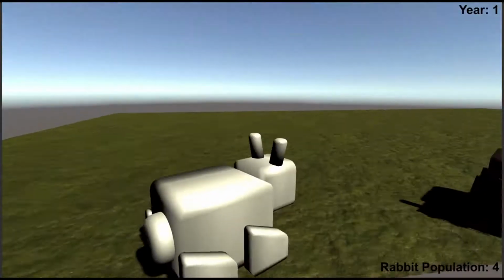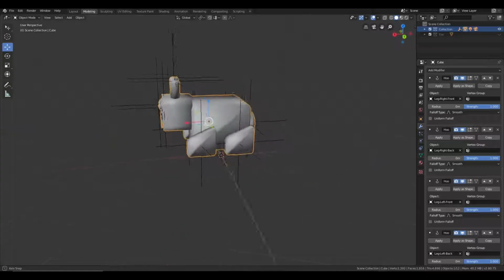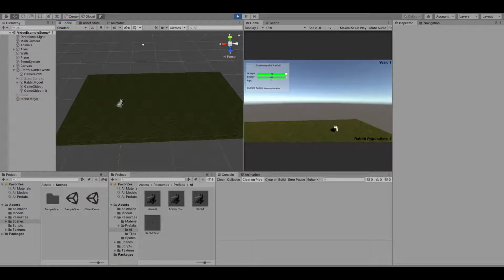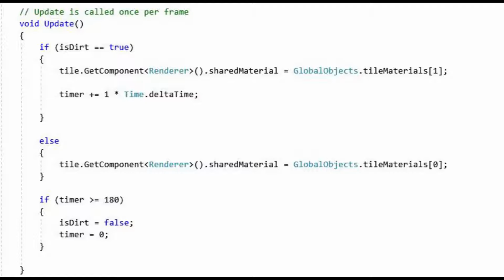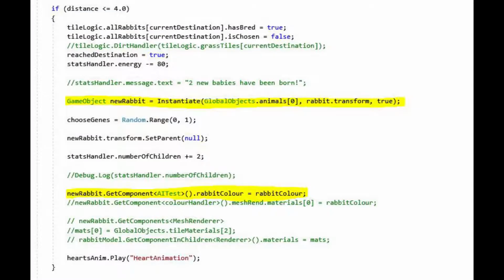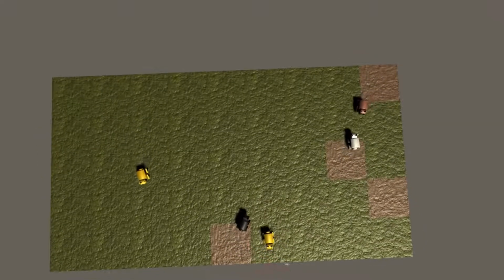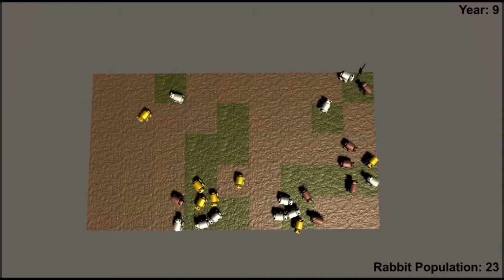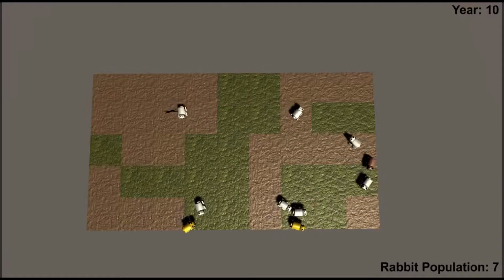Unity AI: Rabbit Population Simulation (Subtitles Available)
Bun-Bun island is a place where Robo-Rabbits are born, eat and sleep. Not all is well on Bun-Bun island as the population can increase quite dramatically, and there is only so much space to go round…

This is an overview of my final year Games Development Artificial Intelligence project.